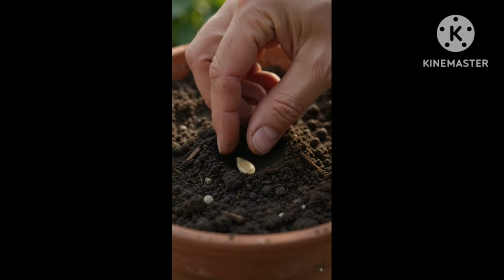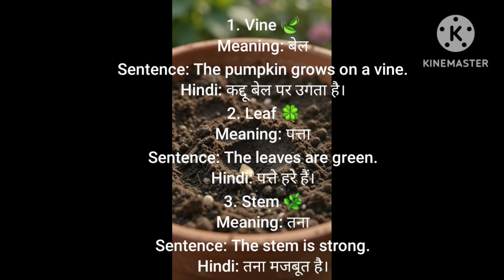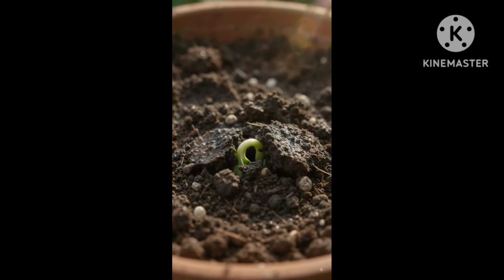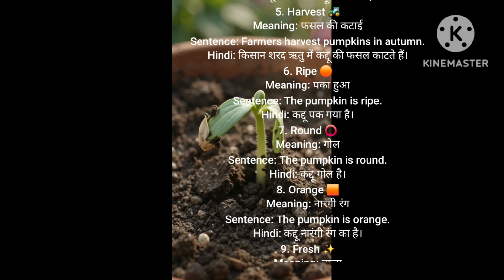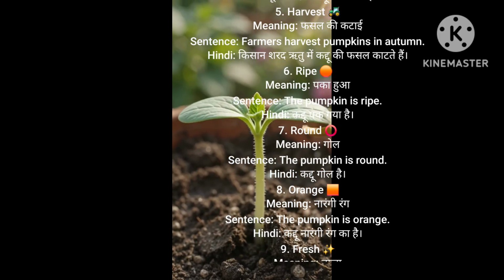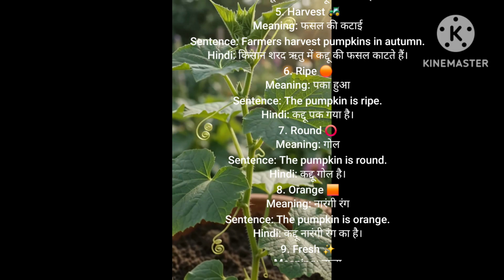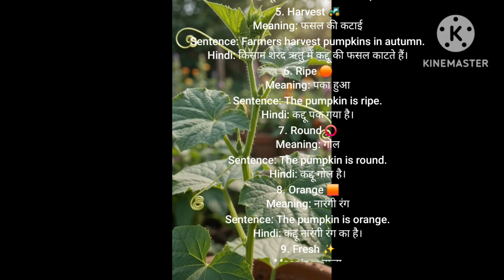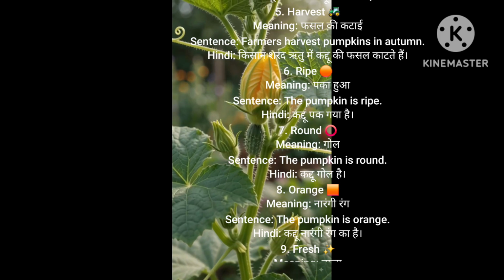Learn Plant Vocabulary: Seed to Harvest! 🌻Action-Oriented: English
In this lesson, you will learn:

Key vocabulary like Seed, Soil, Germination, Stem, and Harvest.
The growth process of a Pumpkin, Sunflower, and Cucumber.
How to use these new words in simple sentences.
Improving your vocabulary is the first step to speaking English confidently.